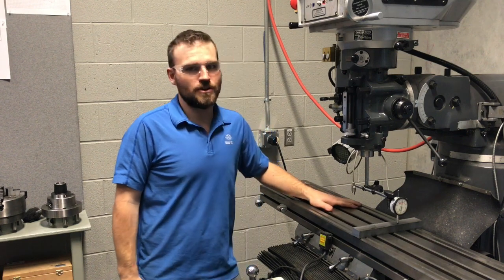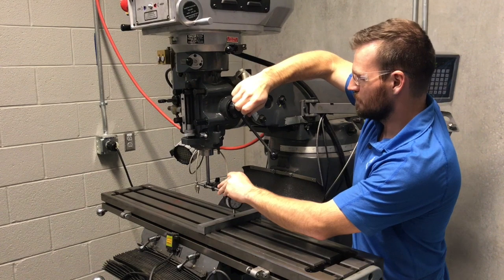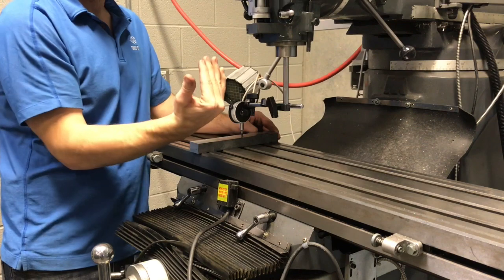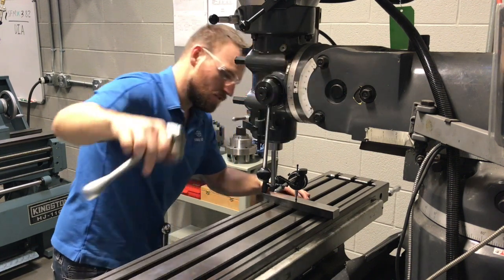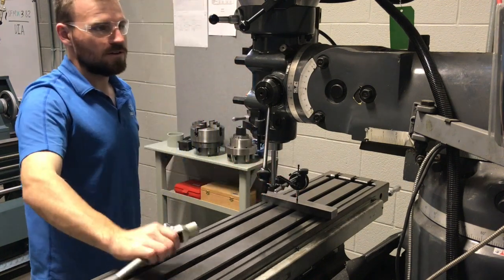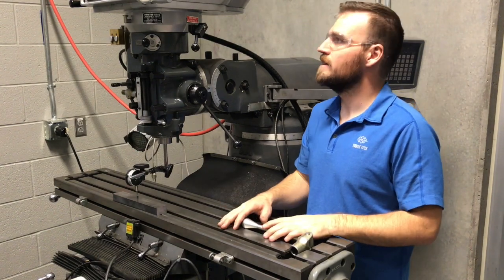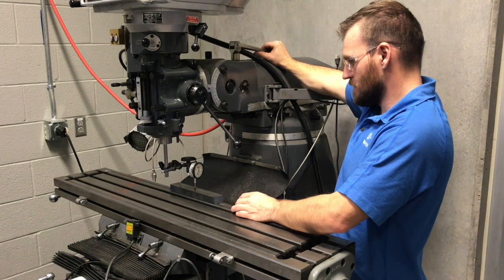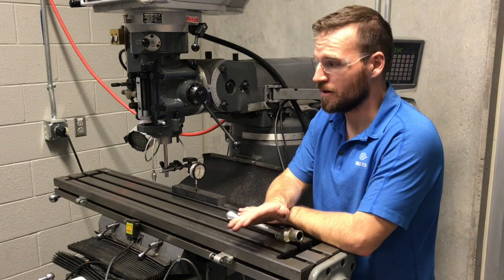Tramming The Mill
This video is about tramming the mill head